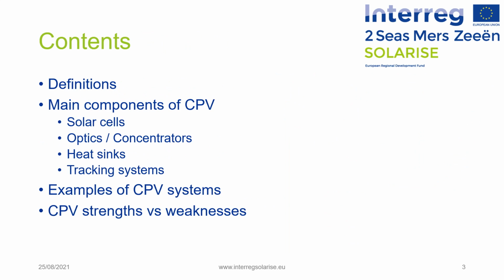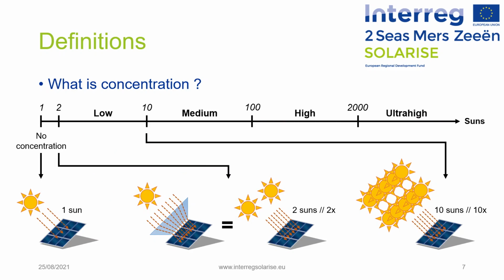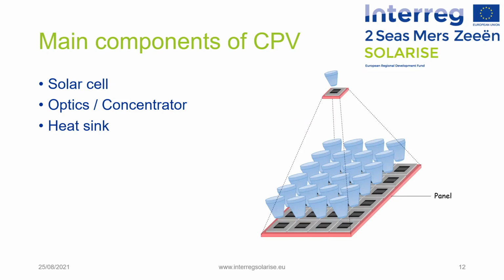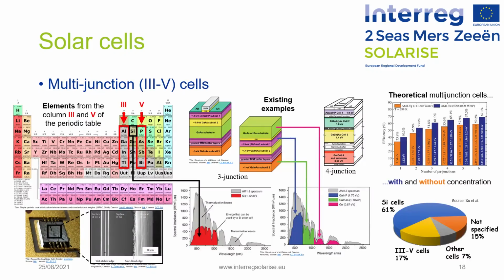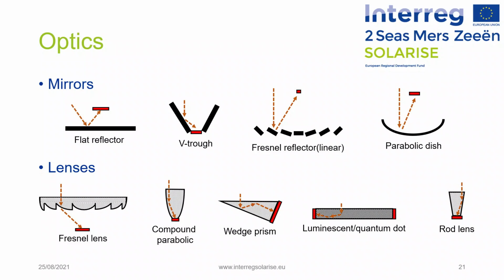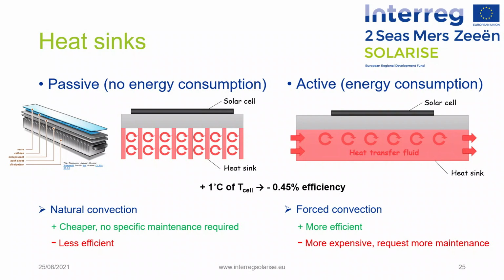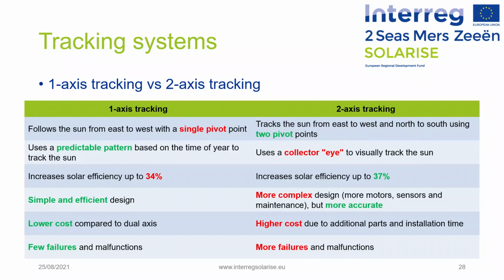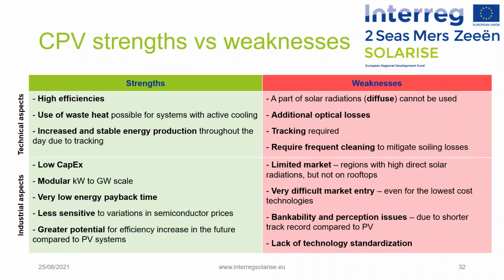Concentrating Photovoltaics - Training video